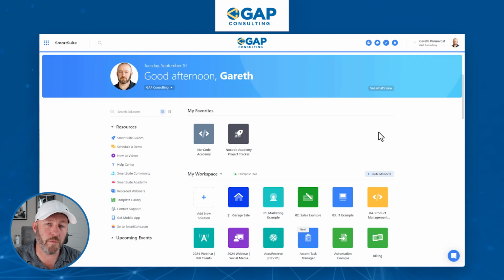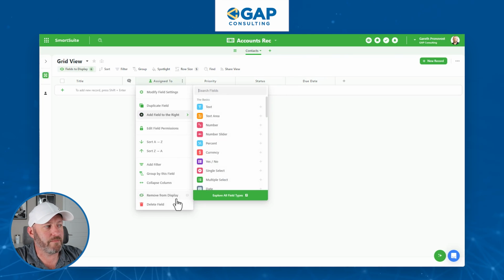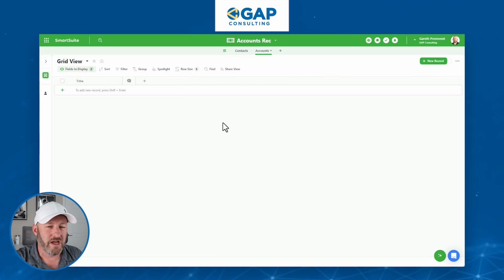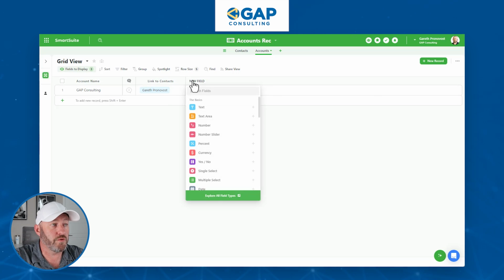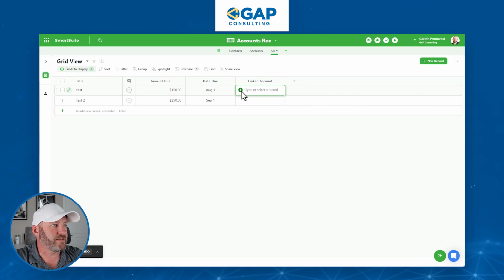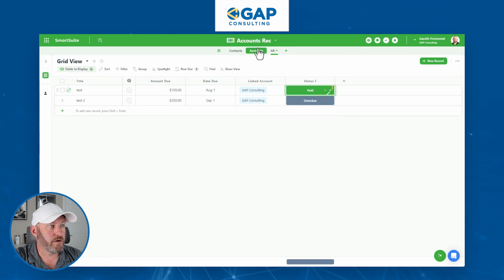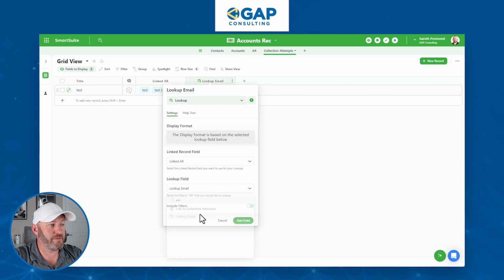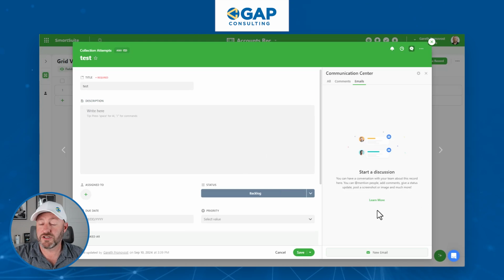How to Manage a $1M AR Problem in SmartSuite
Are you struggling with tracking your Accounts Receivable (AR)? Check out how to build an easy and effective solution to manage your AR using the no-code tool Smart Suite. Learn how to set up your database, build automations, and send custom emails for each client, all within the platform. This strategy recently solved a $1 million AR issue for a client and it can help you too!👇

Table of Contents: 📖 👇

00:00 - What this video covers
01:50 -  Building solution from scratch
03:02 - Why use SmartSuite instead of Quickbooks
04:14 - Setting up custom fields
05:28 - Building accounts Table
06:15 - linking tables
08:09 - AR Table set up
10:22 - SUMIF formular
11:33 - Linking Email systems
13:41 - Adding emails as comments
15:28 - How to Get More Help!